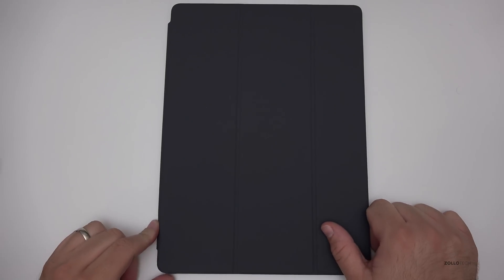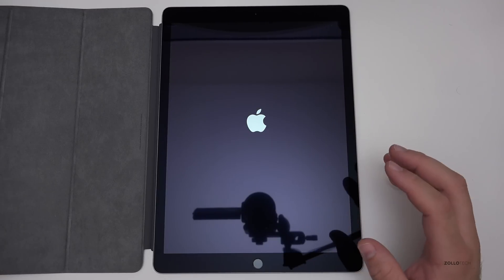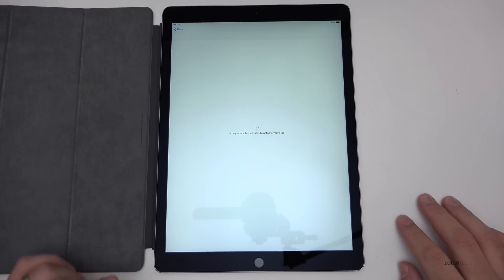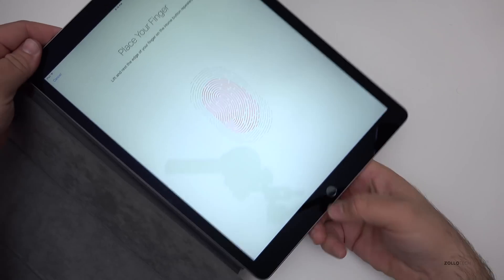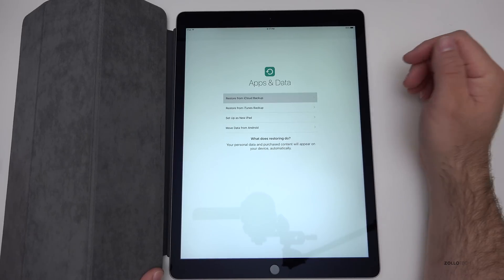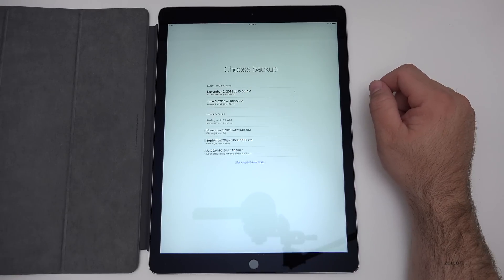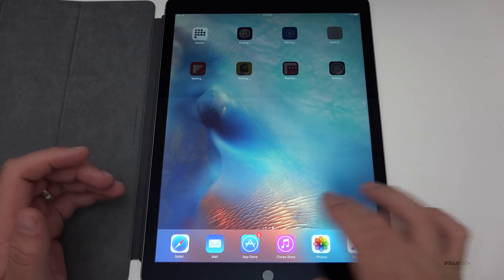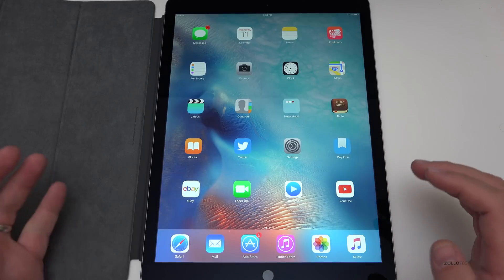iPad Pro First Setup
I turn the iPad Pro on for the first time and go through a restore and setup.